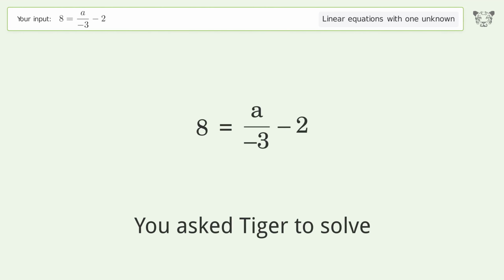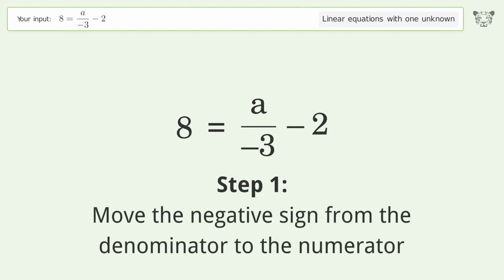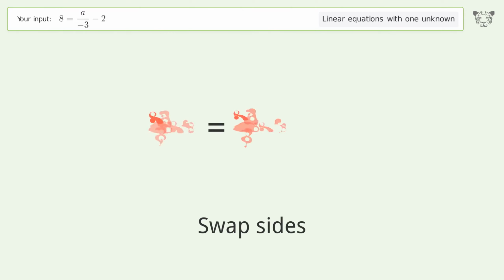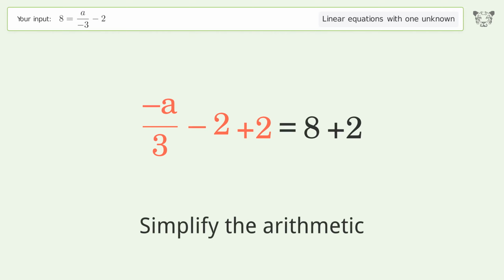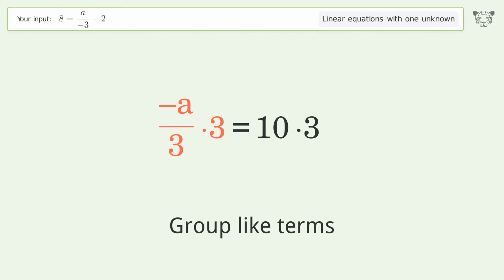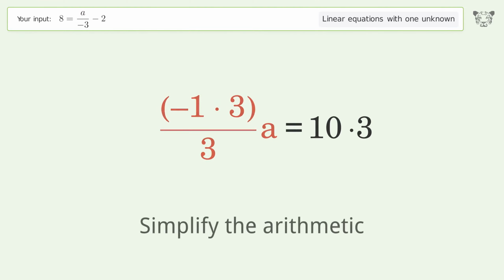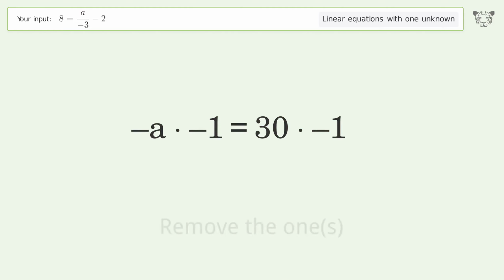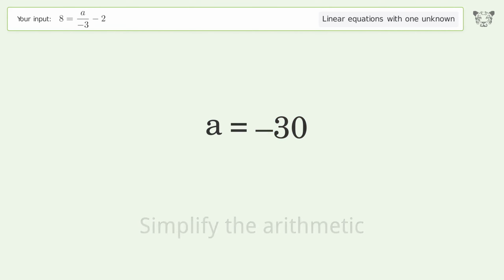Solve 8=a/(-3)-2: Linear Equation Video Solution | Tiger Algebra